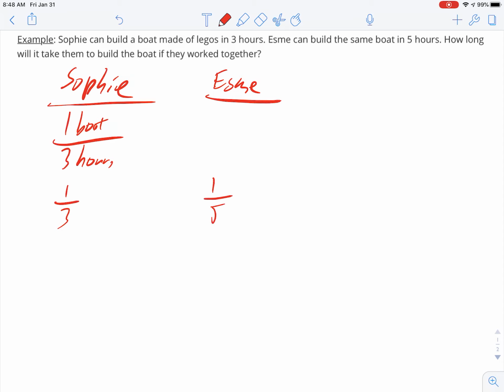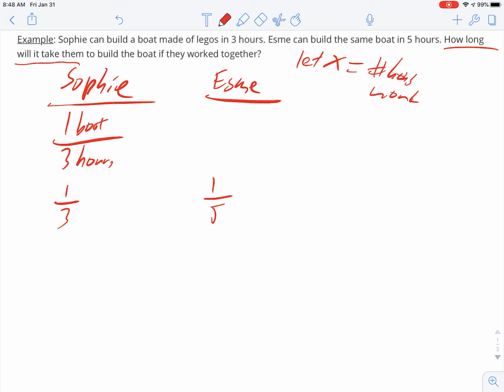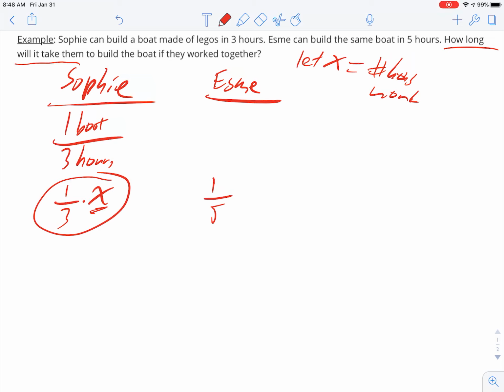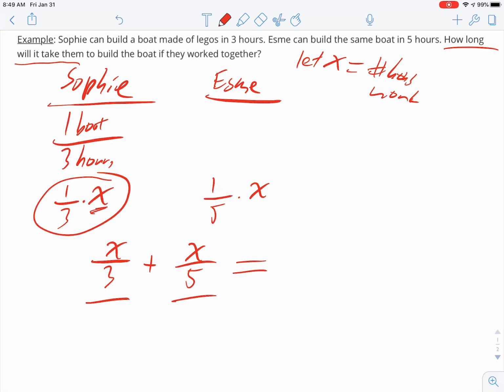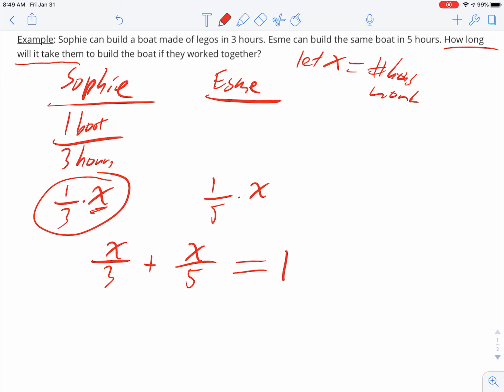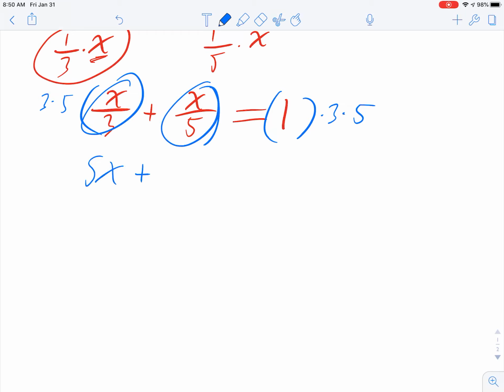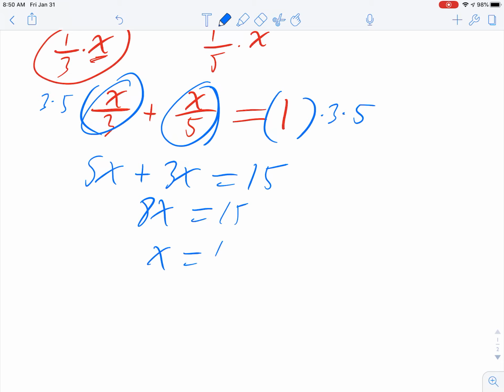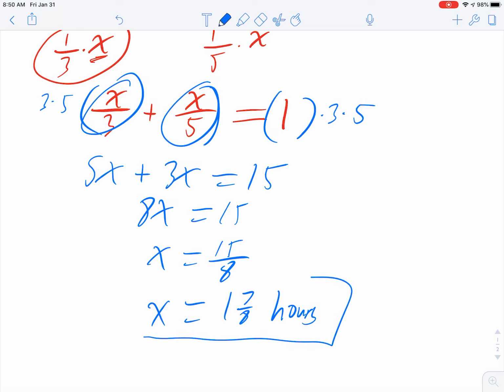5B.2 Job Problem Example involving rational equations